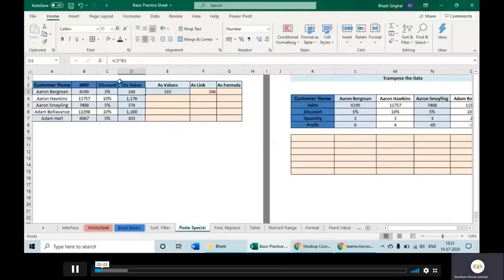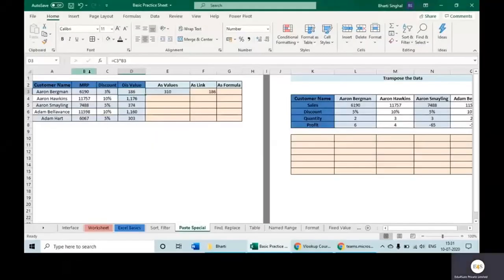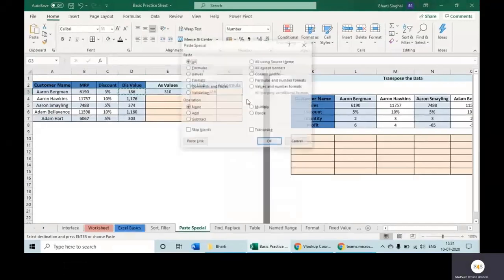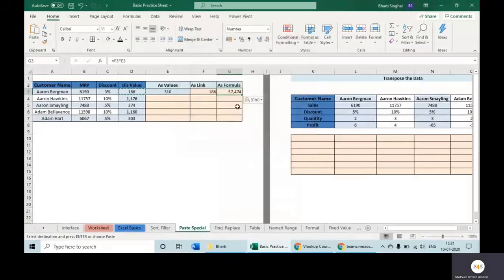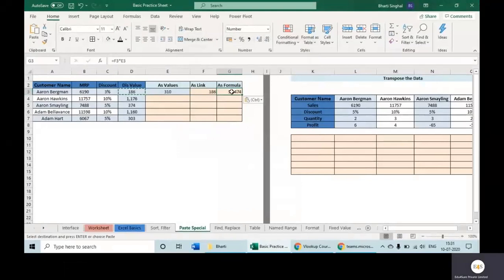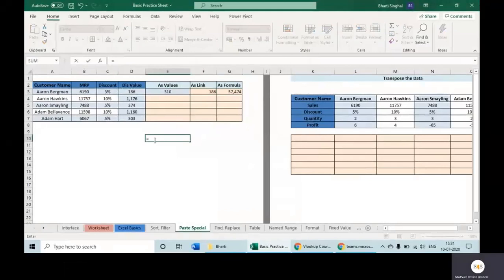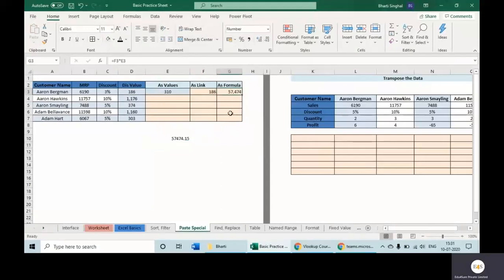HowtoPasteSpecialasformulainexcel Excel सीखो और गारंटी से 50000 /- हर महीने कमाओ।